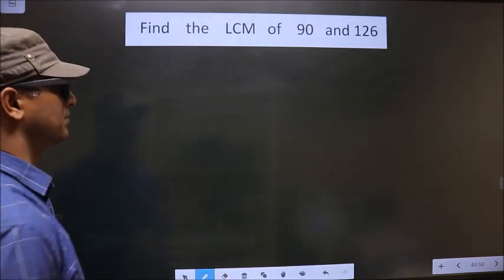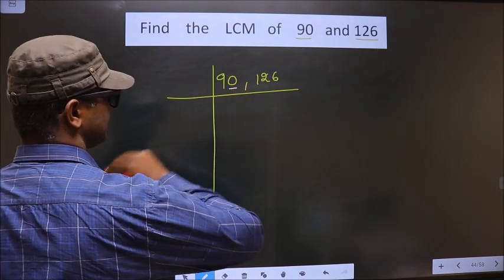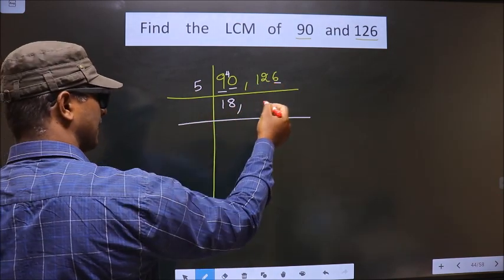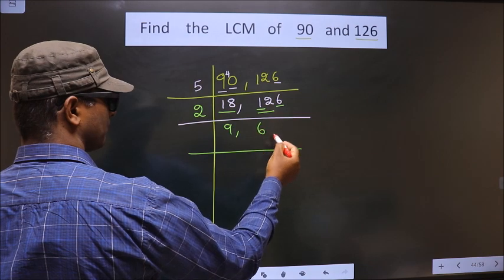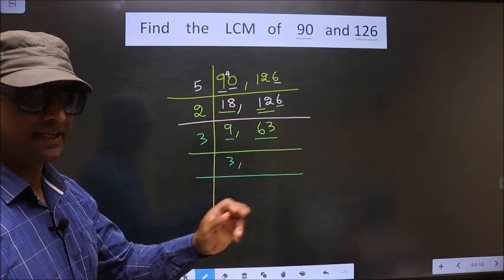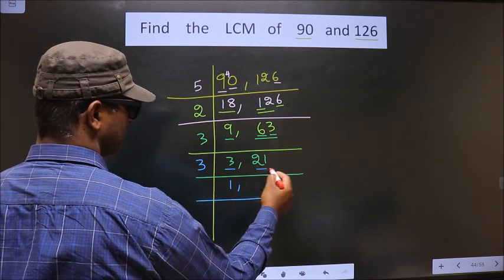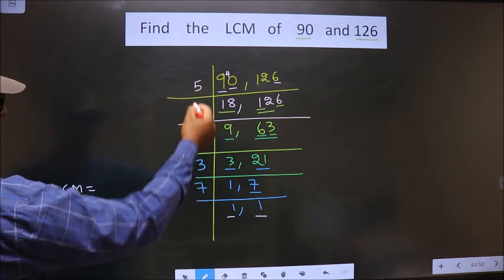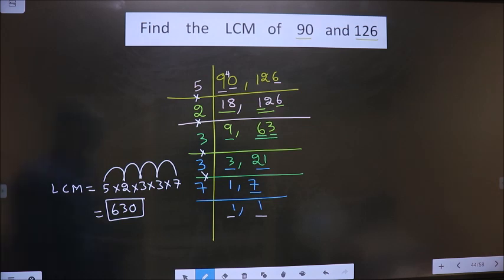LCM of 90 and 126